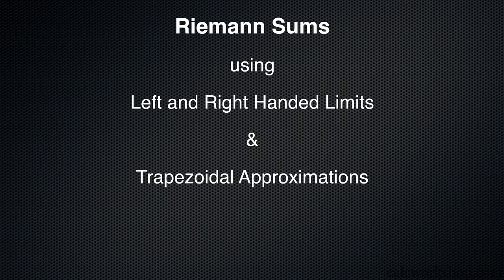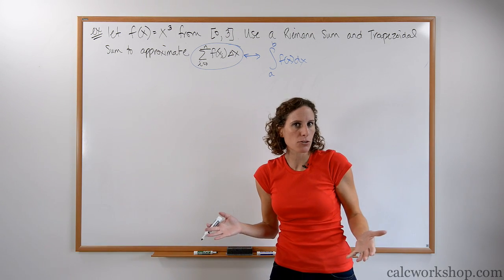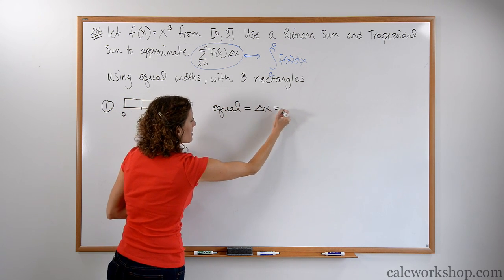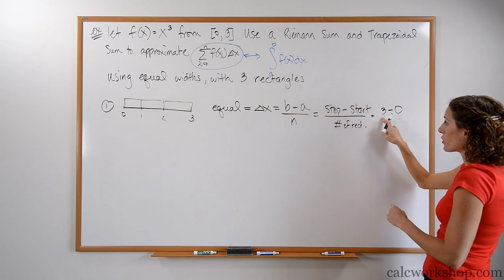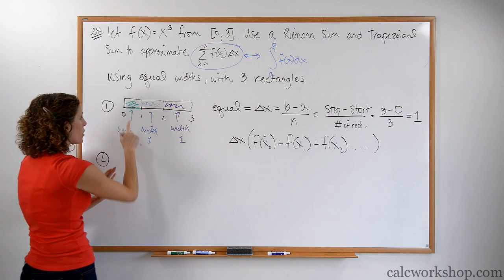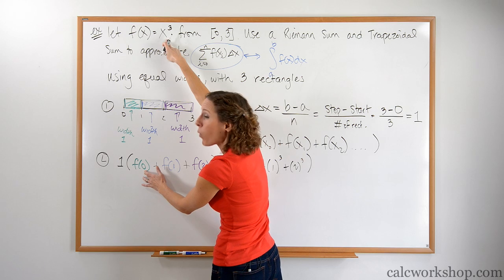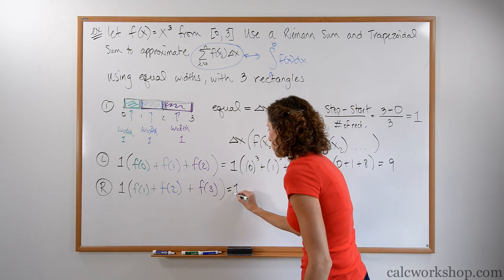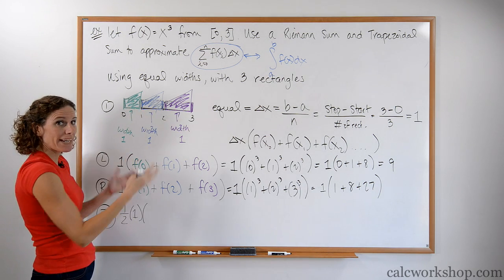Riemann Sum Examples - Left, Right, & Trapezoidal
A practical, how-to, example of Riemann Sums.  In this example you will learn how to apply Right-handed and Left-handed limit approximations, as well as the Trapezoidal approximation.  This example also identifies which method is best based on the given practice problem.